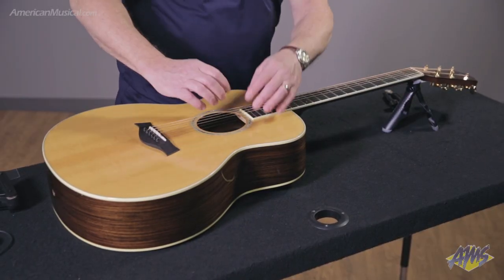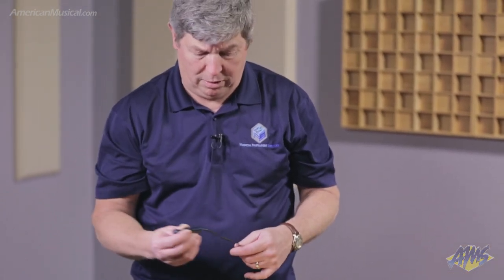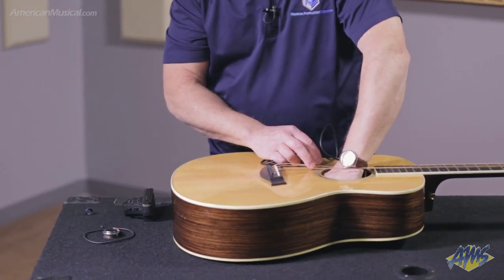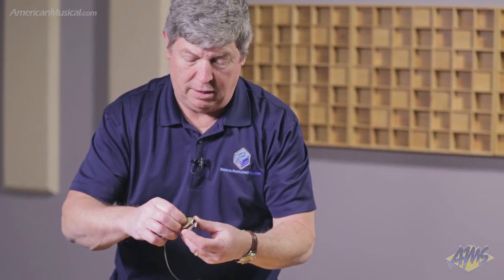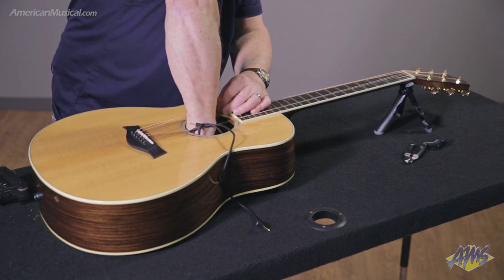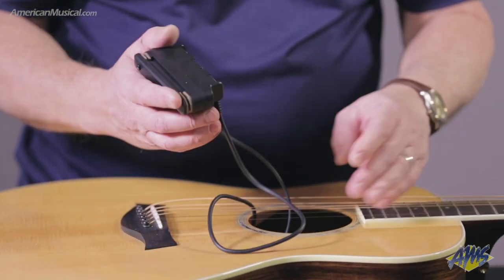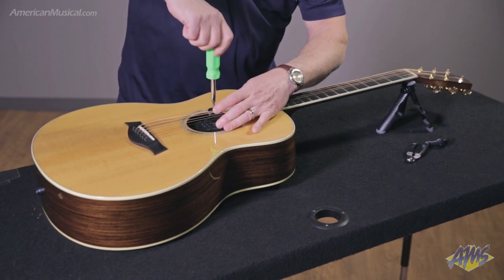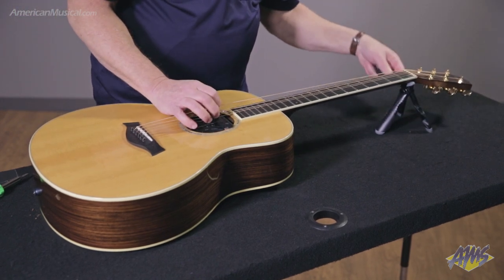Kepma AcoustiFex Go Pickup Installation Video - American Musical Supply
The patented Kempa AcoustiFex GO preamp and effects unit provides you with amazing live acoustic sound and stunning onboard studio-quality effects (reverb, chorus, and delay) both with and without external amplification.

 Kepma AcoustiFex Go Acoustic Guitar Pickup Preamp and Effects System
-Magnetic pickup and condenser microphone
-Volume and mic blend control
-Microphone phase switch
-Three-band EQ
-18650 Mega Battery
-USB charging port (cable included)
-Installation and control adjustment tool
-Permanent install 1/4 jack or cable sheath for removable installation

The Kepma AcoustiFex G0 represents a breakthrough in acoustic engineering and sound design allowing you to get stunning acoustic sound and effects from any acoustic guitar with or without being plugged into an amplifier or sound system.

It simple to install into any acoustic guitar soundhole in minutes and can use as a permanent installation with an endpin jack or you can run the cable from the sound hole into a leather pouch keeping it from interfering with your playing.